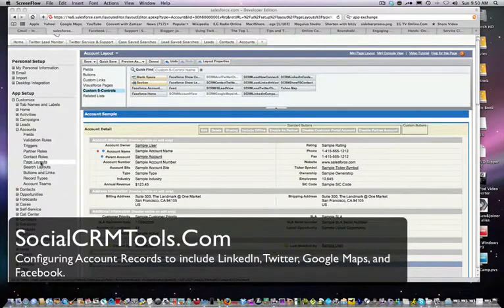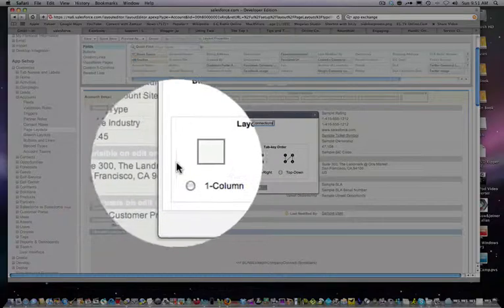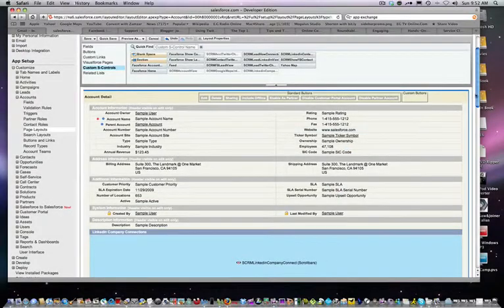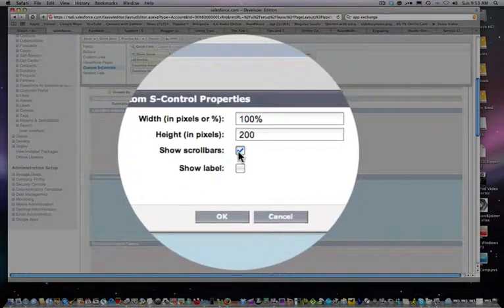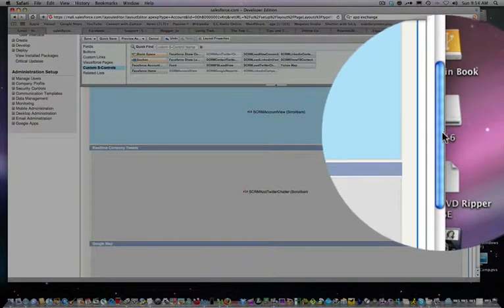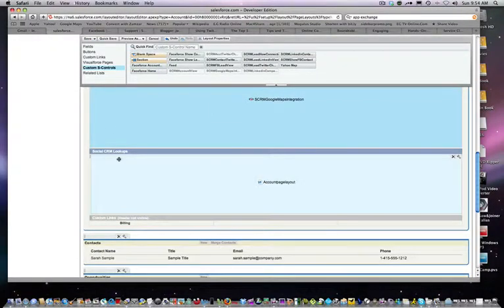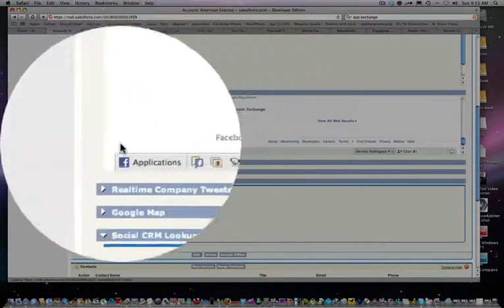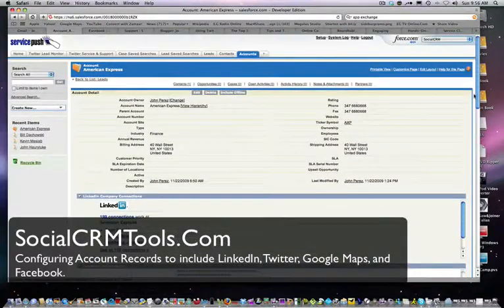Social CRM Tools Account Page Layout Configuration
In this tutorial we show you how to configure the Account Record in Salesforce.Com with Social CRM Tools to include LinkedIn Company Connections, Facebook Company Activity, Realtime Company Tweets and Ticker information, Google Maps integration, and Additional Company Lookups.  The S Controls included with Social CRM Tools are:

LinkedIN Company Connections -SCRMLinkedInCompanyConnect
Facebook Information - SCRMAccountView
Realtime Company Tweets - SCRMAcctTwitterChatter
Google Maps - SCRMGoogleMapsIntegration

Visual Force Pages:
Social CRM Lookups - AccountPageLayout